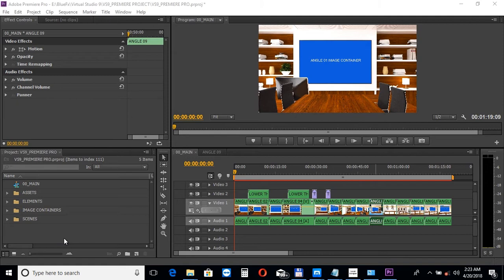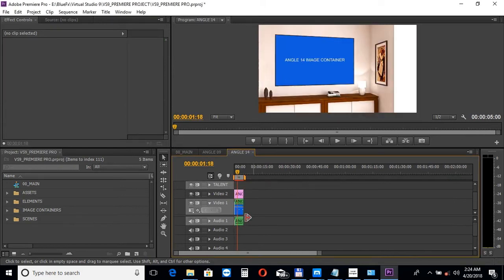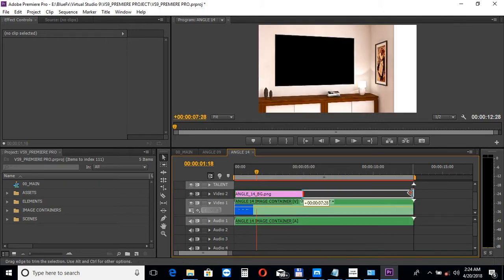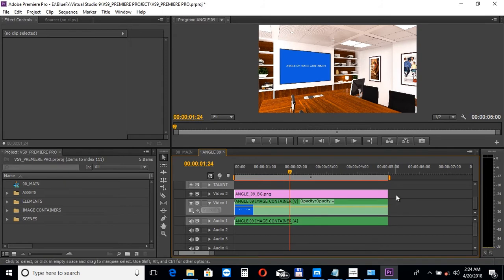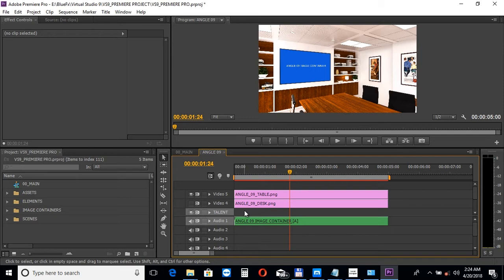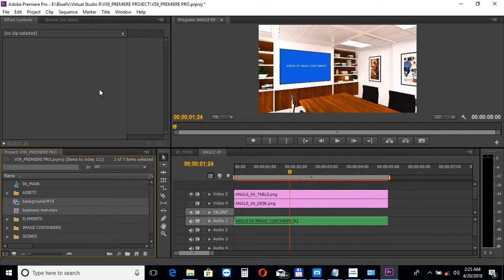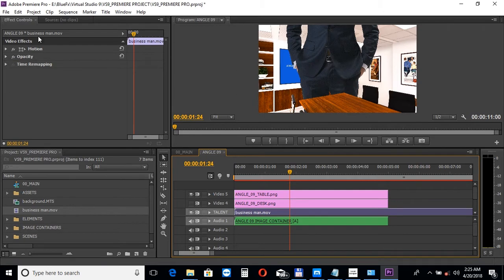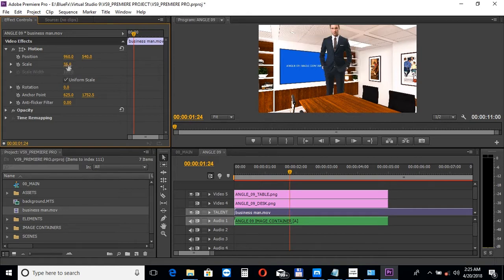Premiere Pro Template Tutorial Virtual Studio 9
Get this After Effects & Premiere Pro Virtual Studio 9 Template now